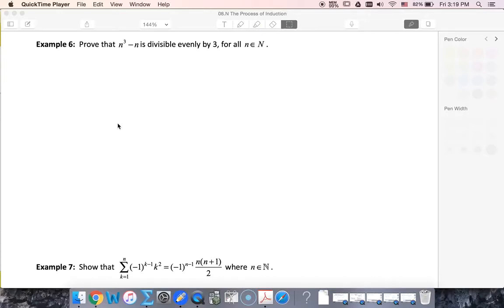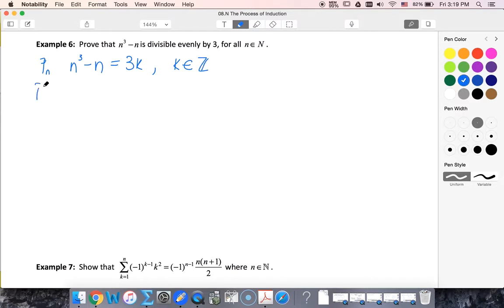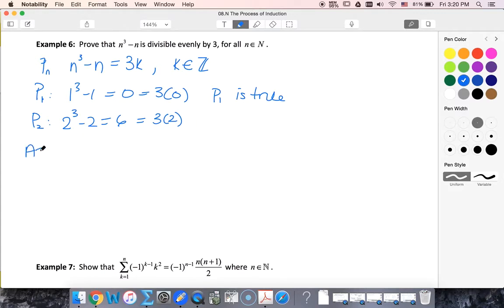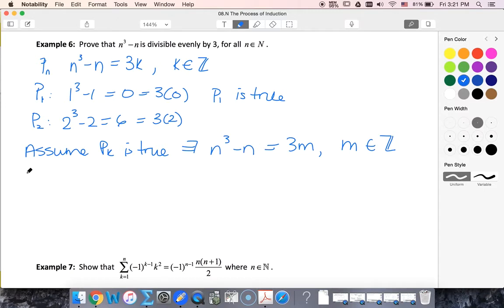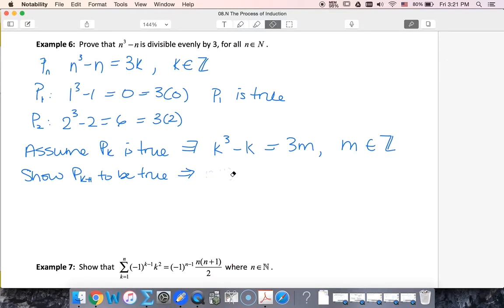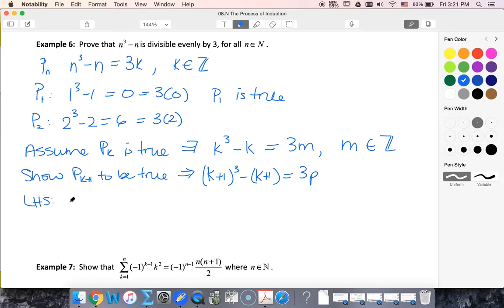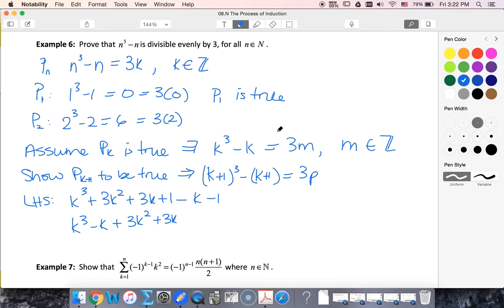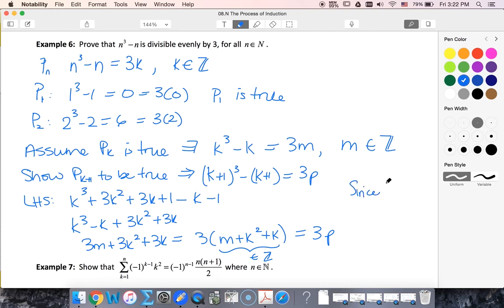IBHL 1.4 Ex. 6 Prove divisability with induction.